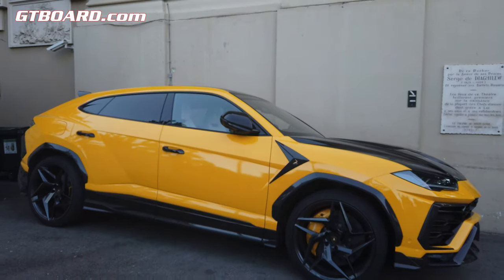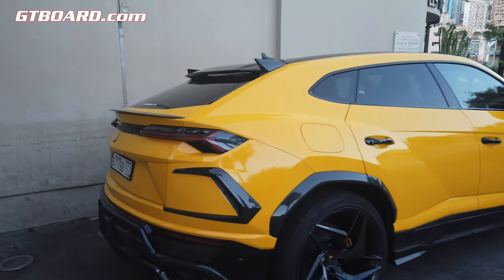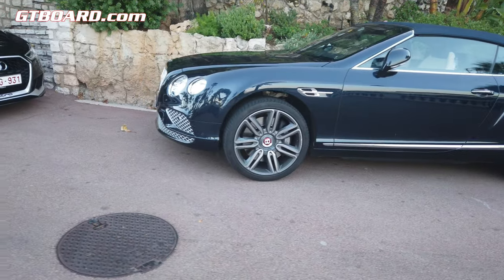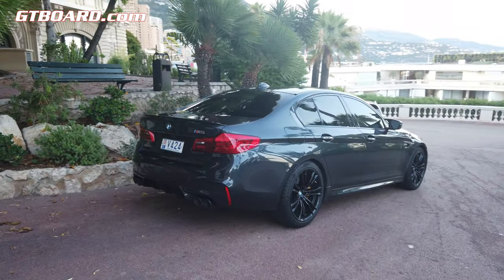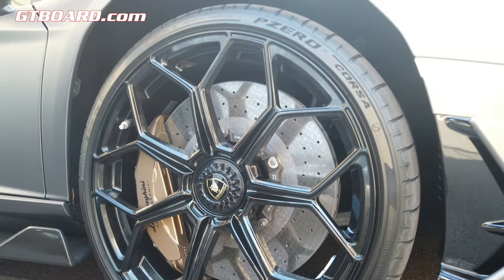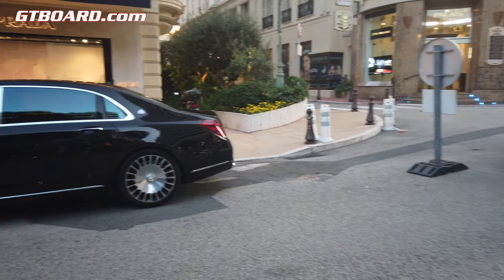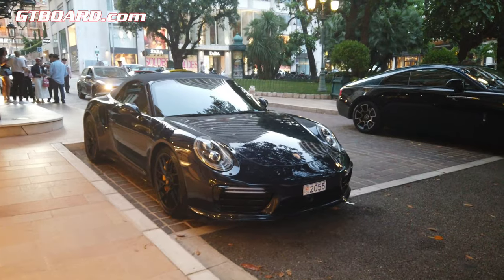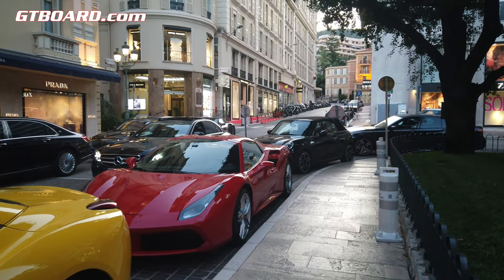🤔 Top Car Lamborghini Urus, Aventador SV-J or 991 Turbo S Convertible Aerokit MkII? [4k 60p]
🤔 Top Car Lamborghini Urus, Aventador SV-J or 991 Turbo S Convertible Aerokit MkII?